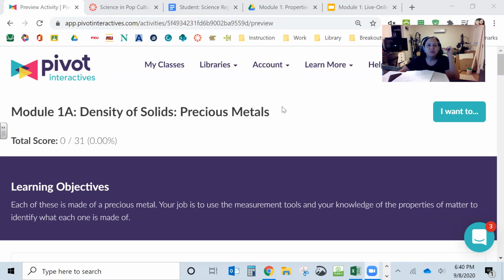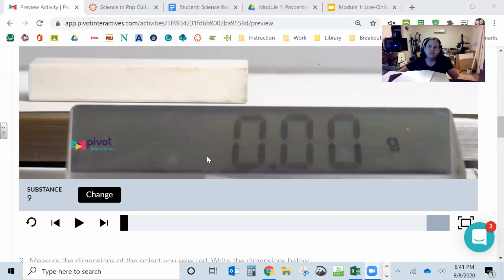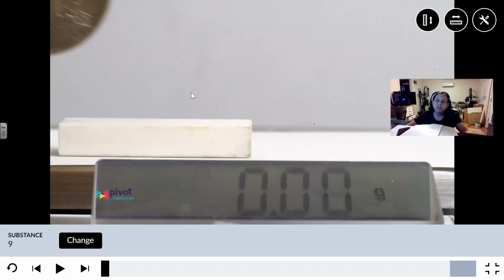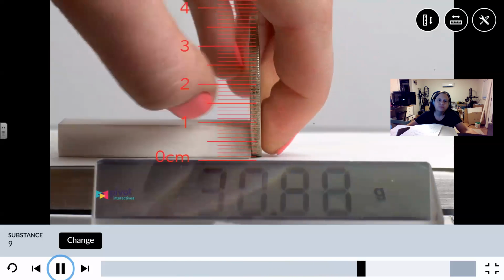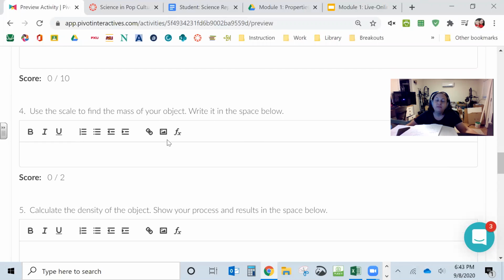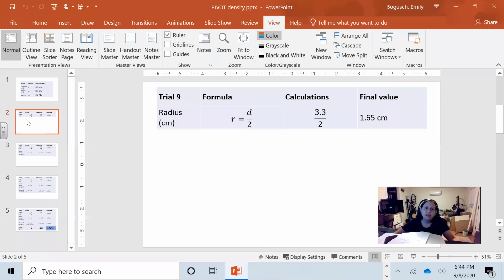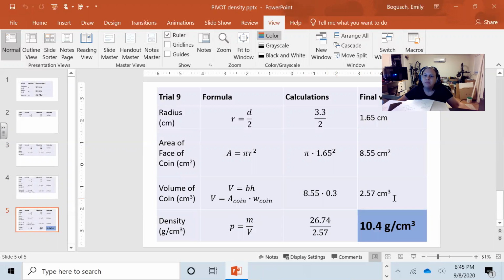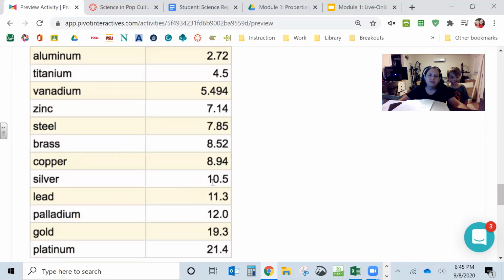Intro to Pivot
For PHY 101.